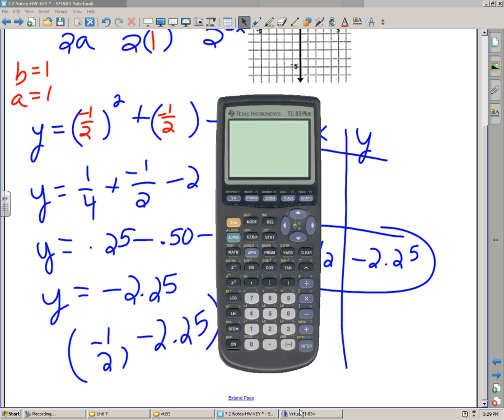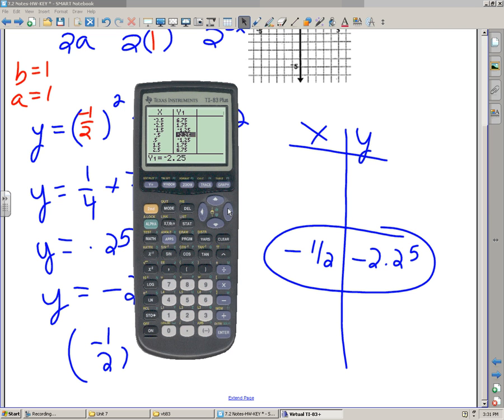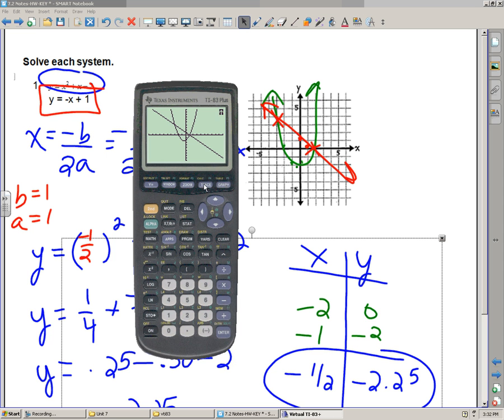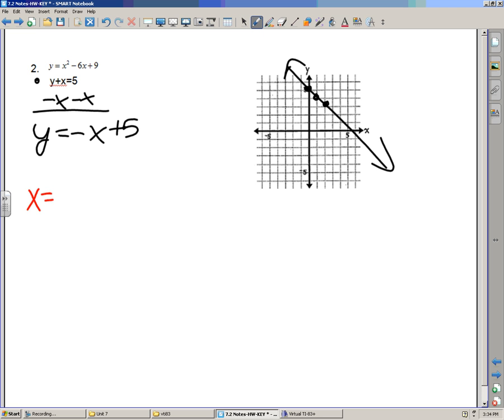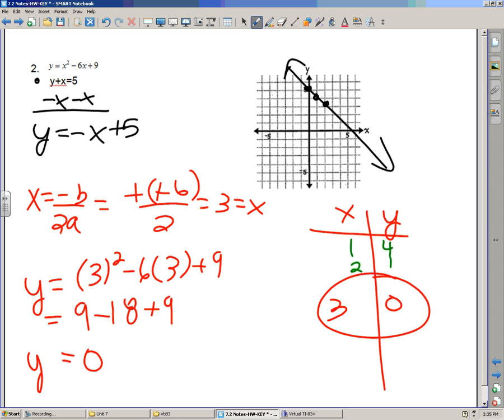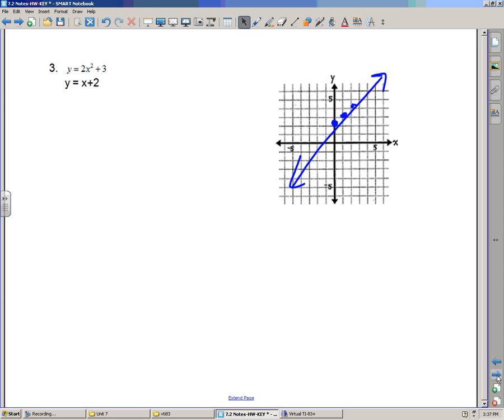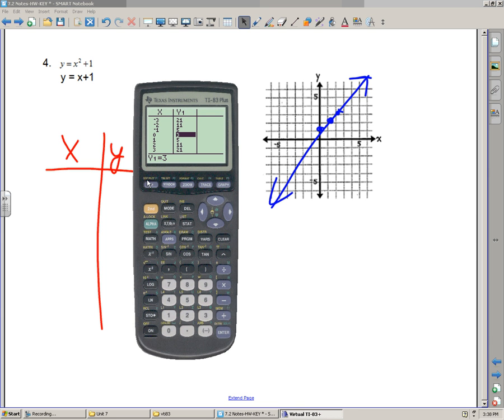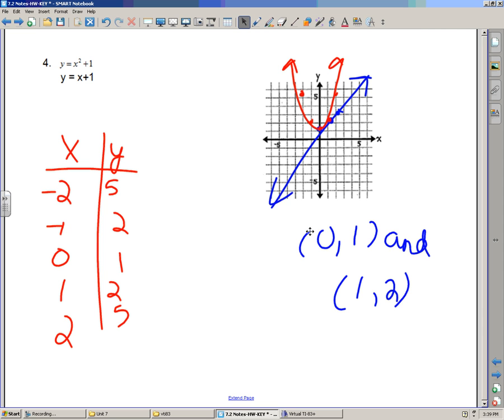7 2 Video Lesson